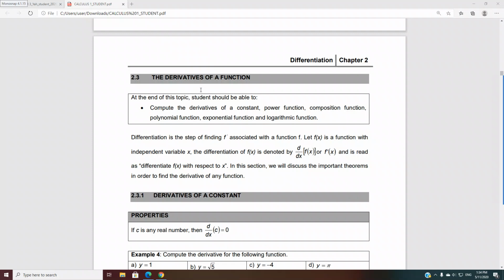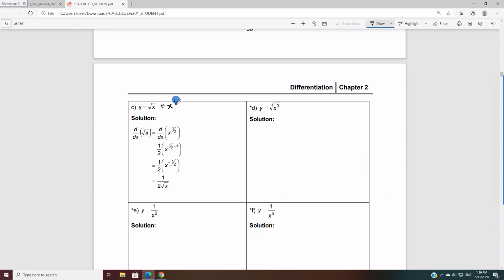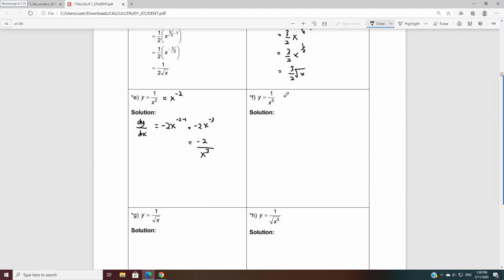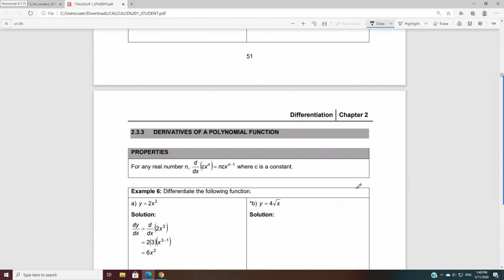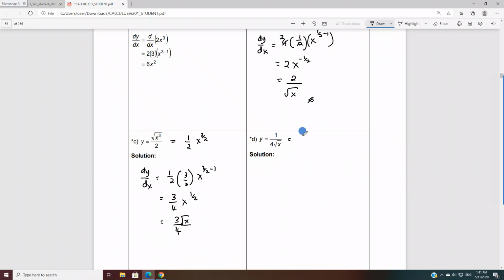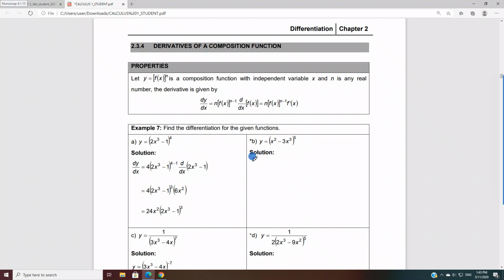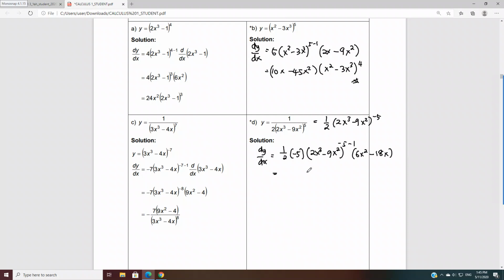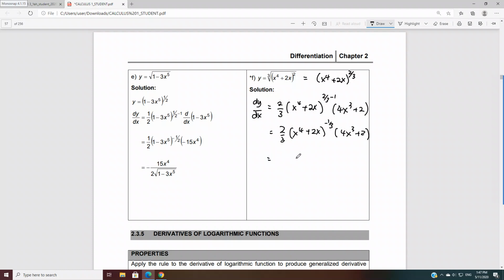2.3 derivatives of a functionpart 1